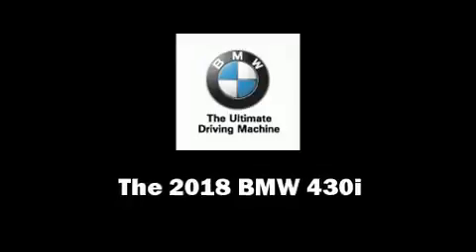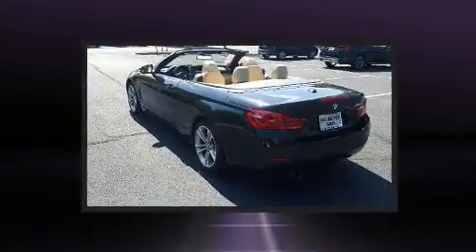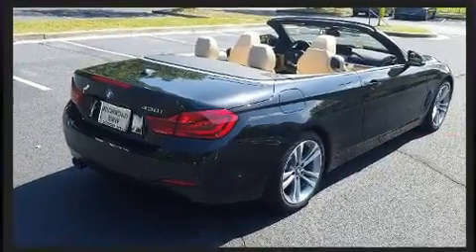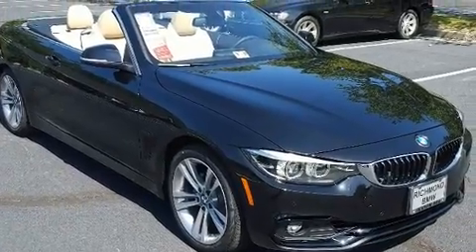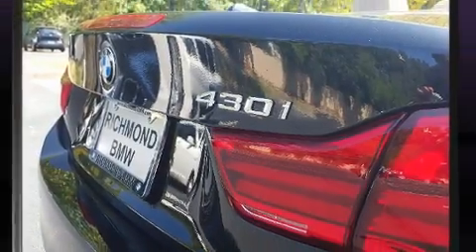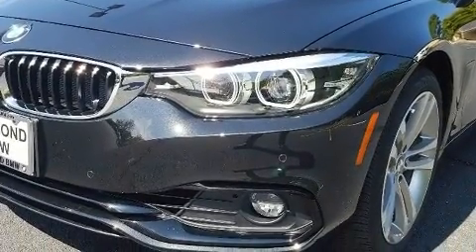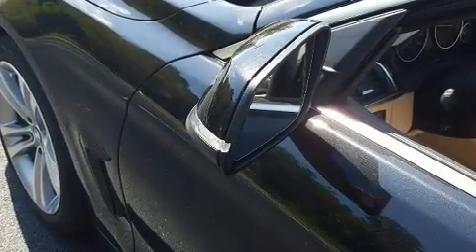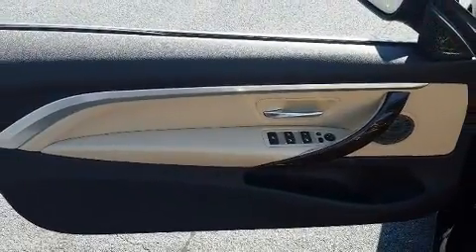2018 BMW 430i w/ SULEV in Richmond, VA 23294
Richmond BMW
8710 Broad St.

You can expect a lot from the 2018 BMW 430i This 2 door, 4 passenger convertible leads among competitors in its segment. BMW made sure to keep road-handling and sportiness at the top of it's priority list. It features an automatic transmission, rear-wheel drive, and a 2 liter 4 cylinder engine. The engine breathes better thanks to a turbocharger, improving both performance and economy. A wealth of standard features means that you no longer have to sacrifice. Like power windows, mirrors, and seats, front and rear reading lights, a built-in garage door transmitter, a trip computer, fully automatic headlights, a power convertible roof, remote keyless entry, and cruise control. Audio features include a CD player with MP3 capability, steering wheel mounted audio controls, and 16 speakers, providing excellent sound throughout the cabin. BMW ensures the safety and security of its passengers with equipment such as: dual front impact airbags, knee airbags, integrated roll-over protection, traction control, brake assist, anti-whiplash front head restraints, a panic alarm, an emergency communication system, and 4 wheel disc brakes with ABS. You'll never lose visibility with rain sensing wipers, which activate automatically when the drops start to fall. We pride ourselves in the quality that we offer on all of our vehicles. Stop by our dealership or give us a call for more information.